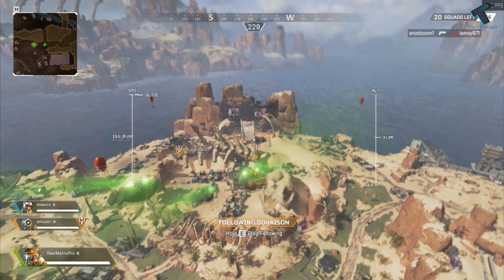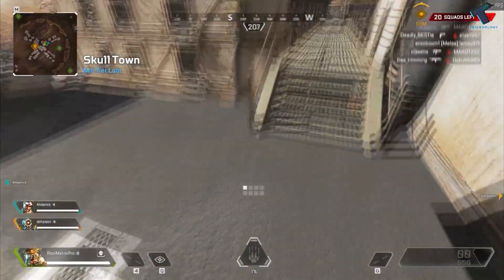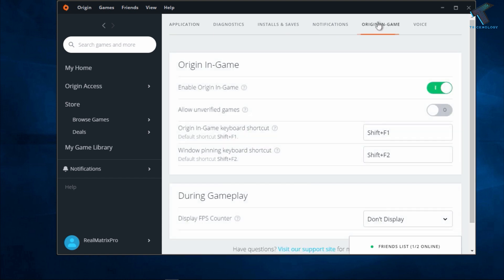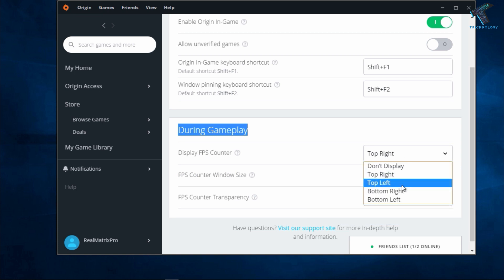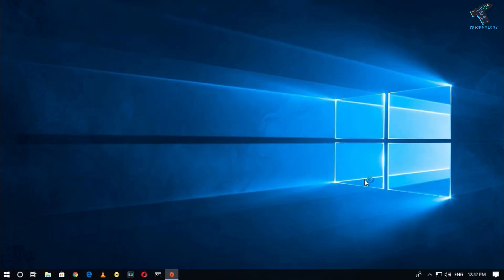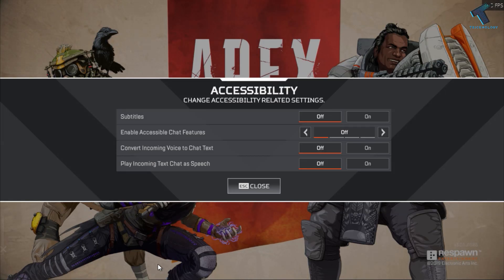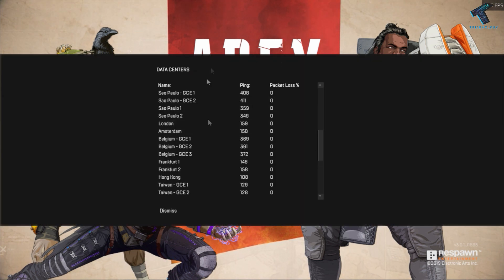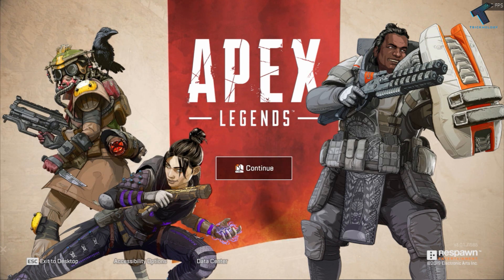How To Check FPS and Ping in Apex Legends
Check FPS and Ping in Apex Legends Game.

In this video, I will show you guys how to check your in-game fps in apex legends and also how to select datacenter to reduce your ping in apex legends.

1. Mic
2. Microphone Stand
3. Headphone
4. Phone
5. Strip LED Light